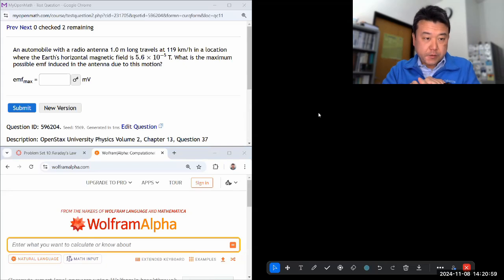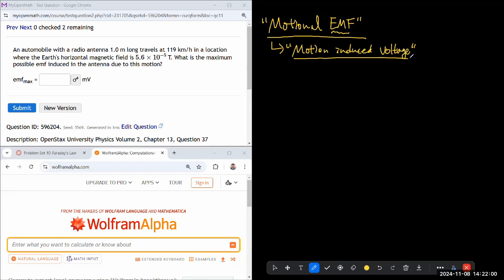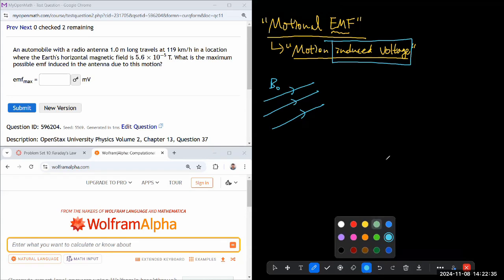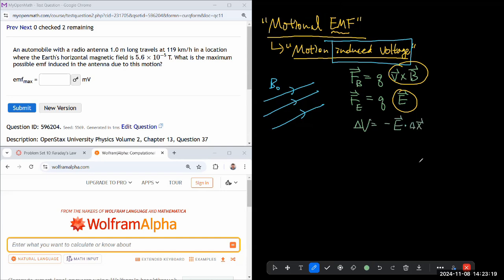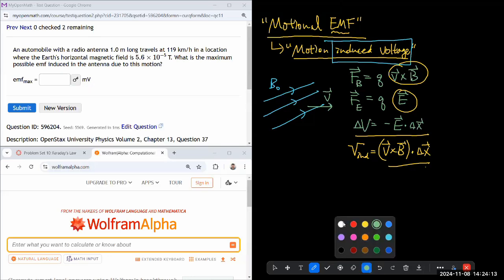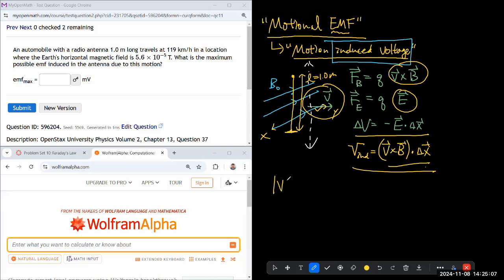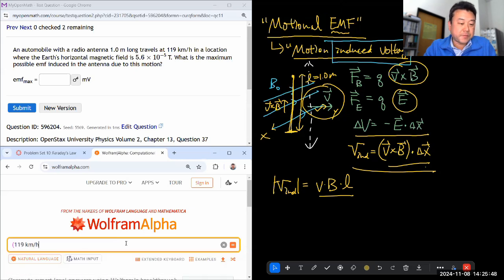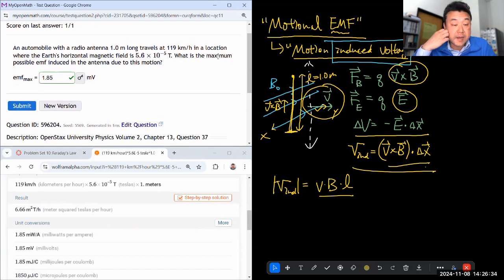Physics 4B - OpenStax University Physics Vol 2, Chapter 13, Problem 37